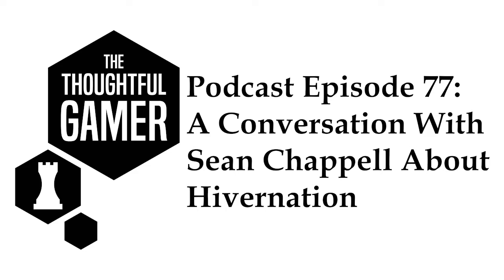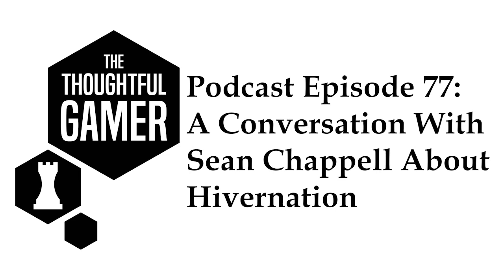Podcast Episode 77: A Conversation With Sean Chappell About Hivernation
I sat with Sean Chappell from Ramstar Games to talk about their first release: Hivernation. We discuss the design process for this abstract game as well as the challenges of being a first-time designer and publisher. Hivernation will be on Kickstarter April 13th.

1:01 — A little about Hivernation
3:23 — Origins of the design
7:20 — Experience with co-designing and publishing
13:55 — Constructing a Kickstarter campaign
21:46 — Development and polishing process
30:31 — Sean’s history with modern board games
33:32 — The unique joy of playing games in-person
41:47 — Release info about Hivernation
46:25 — Future games in the works for Ramstar

Like the podcast? Want to watch it being recorded, live?
The Thoughtful Gamer